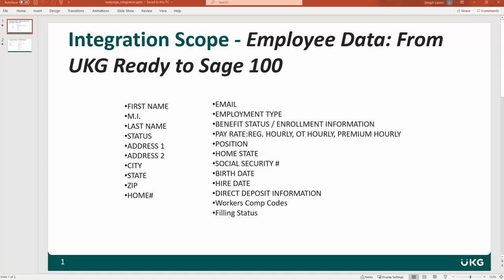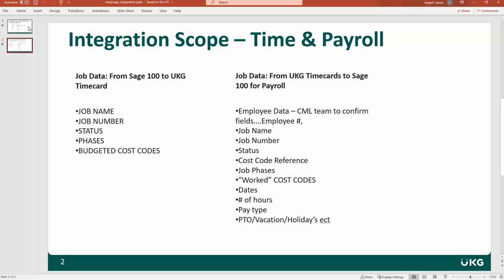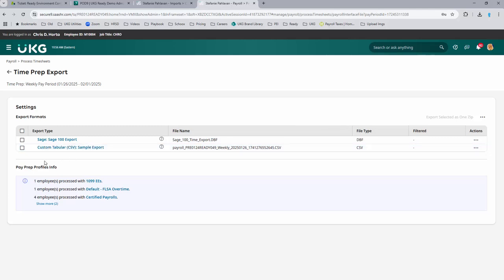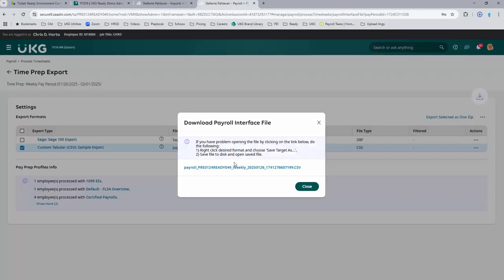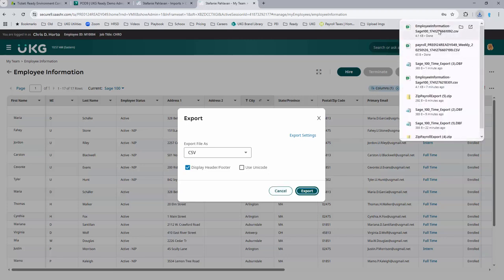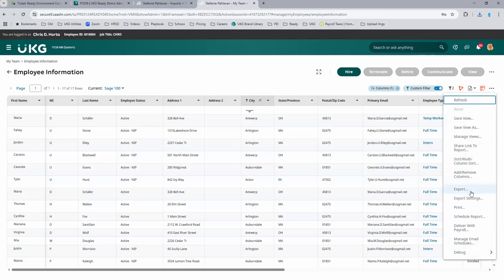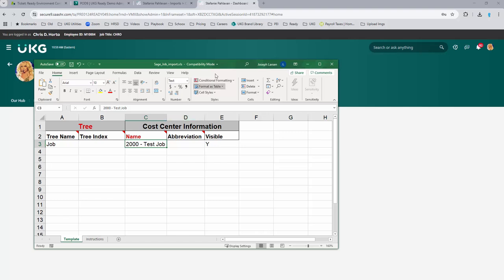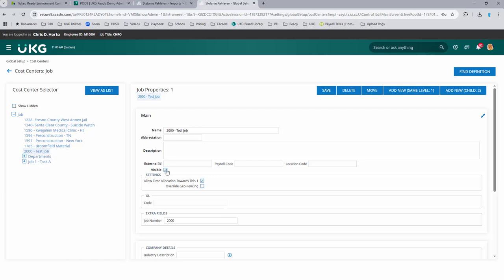Sage 100 Import/Export